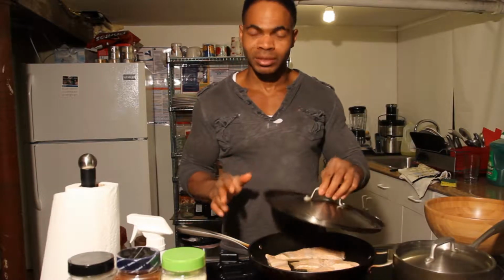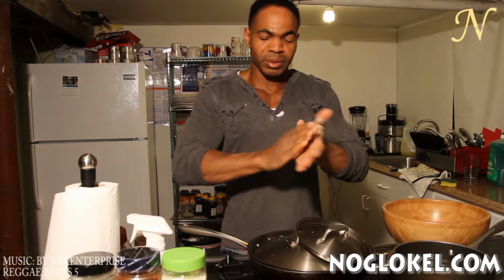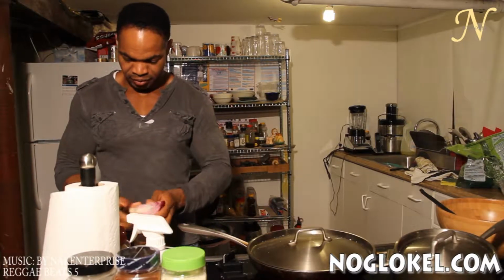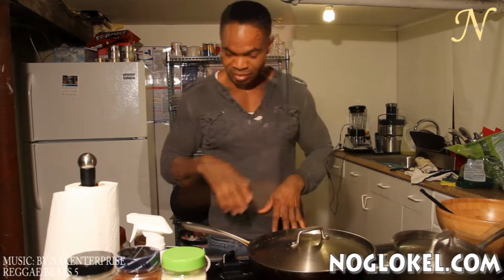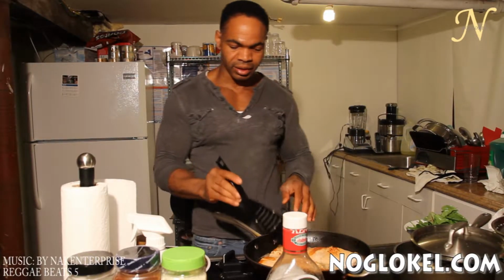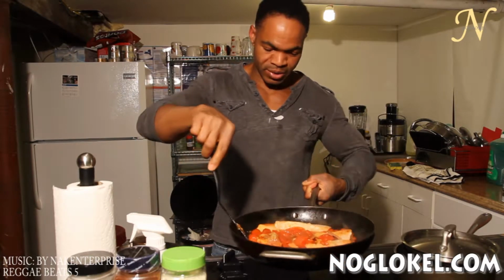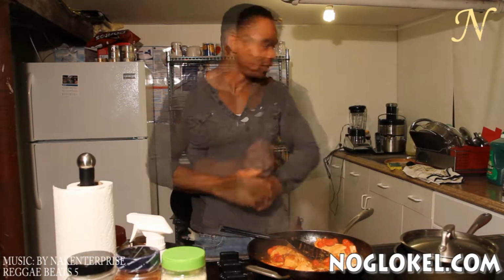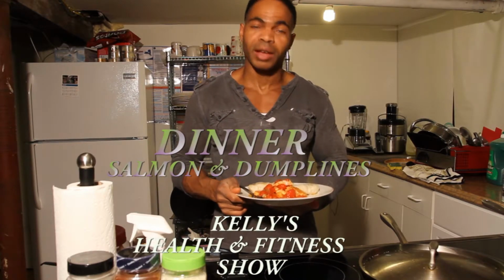Salmon and dumplines dinner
Eating is important and today I will be making some salmon and dumplines.  Making salmon is simple and dumplines is also.  The salmon is great for protein and low in calorie ,  It also has other health benefits .  As for the dumplines , they taste good and provide some energy  with the starch.  For more video by Kelly visit noglokel.com or nakenterprise.com.